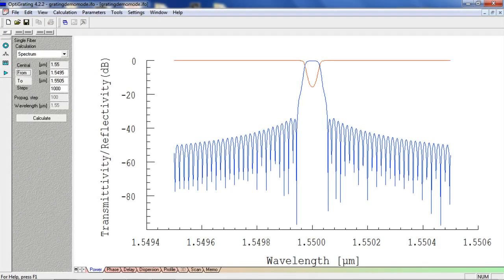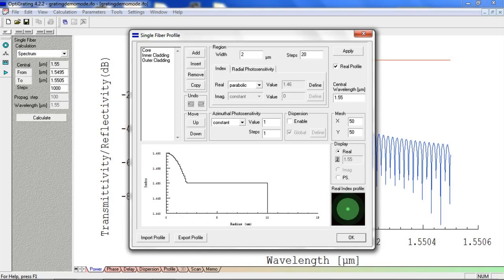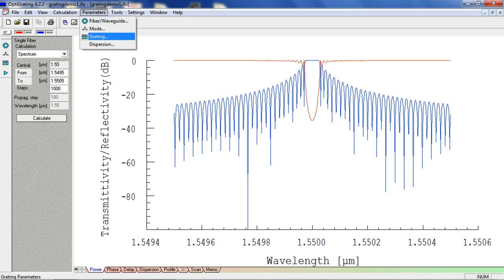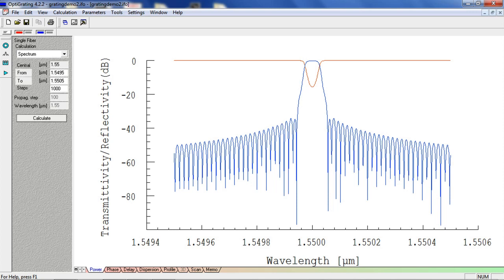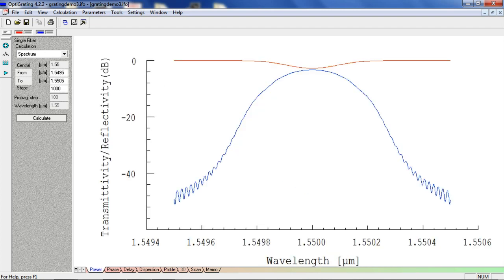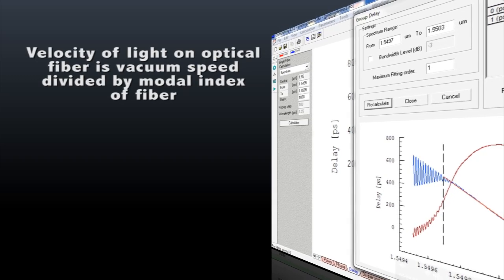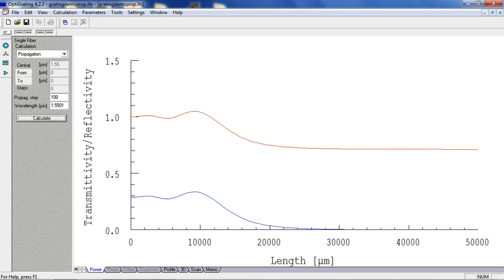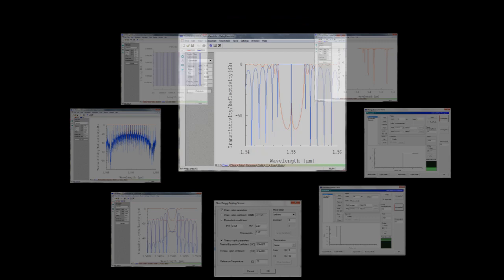Optiwave.com - Optical Grating Design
OptiGrating uses the Coupled Mode Theory to model the light and enable analysis and synthesis of gratings.  A complex grating is approximated by a sequence of uniform segments, and analyzed by connecting the segments with the well-known Transfer Matrix Method. This gives the designer the information needed to test and optimize grating designs.

Applications
- WDM add/drop, narrow and broadband fiber and waveguide filters
- Fiber Bragg reflectors
- EDFA gain flattening elements
- Dispersion compensators for fiber communications
- Sideband suppression using grating apodization
- Fiber and waveguide sensors
- Long Period Gratings with coupling to cladding modes